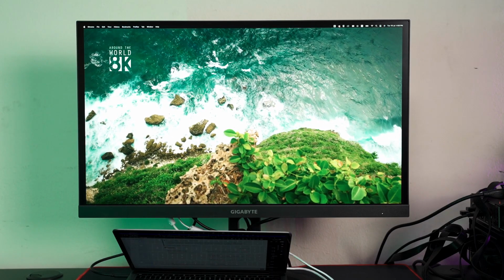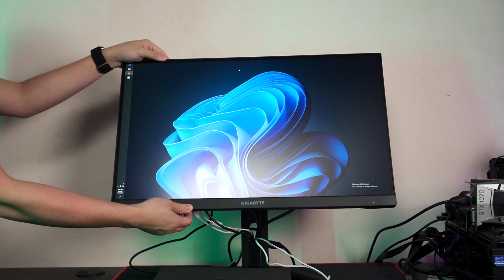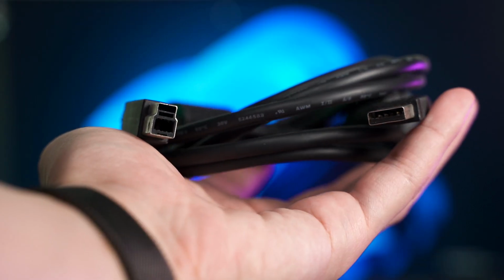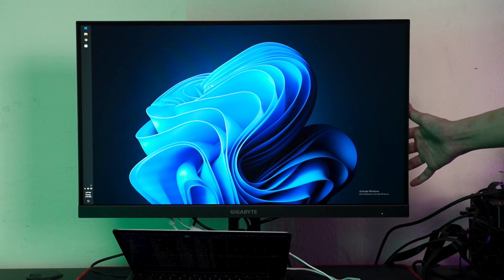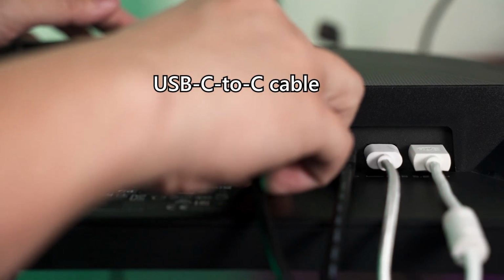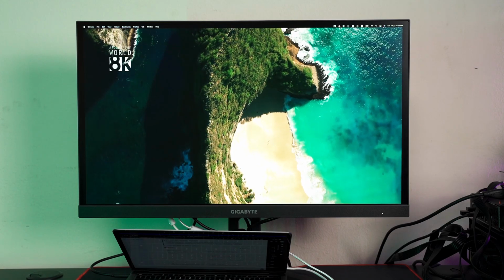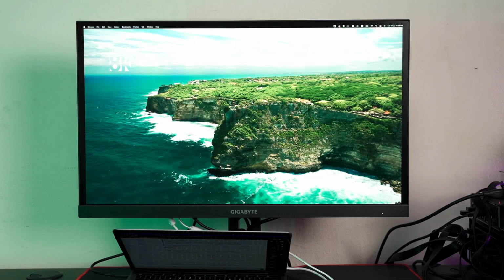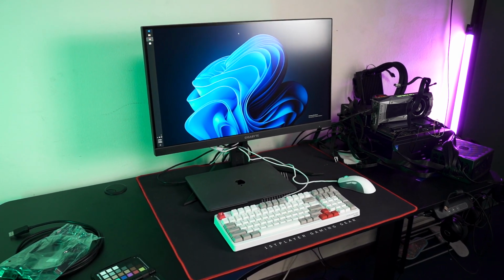5 Things You Need to Know About the Gigabyte M27Q-P Monitor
The Gigabyte M27Q-P is a unique gaming monitor that comes equipped with KVM, a feature you don't find on many gaming monitors in the market. Is this the monitor for you?